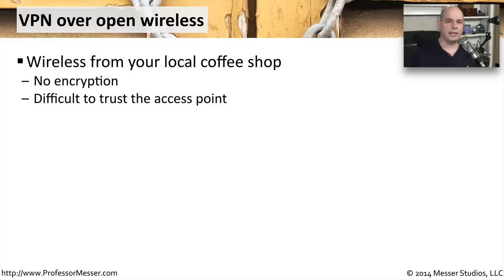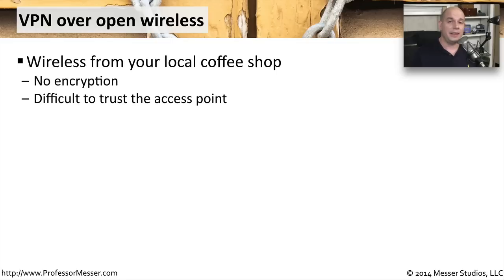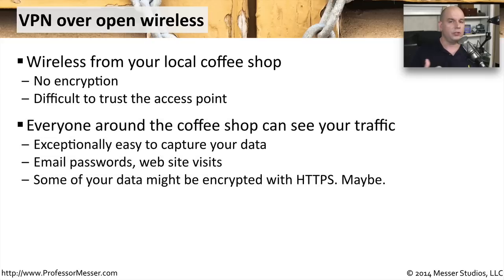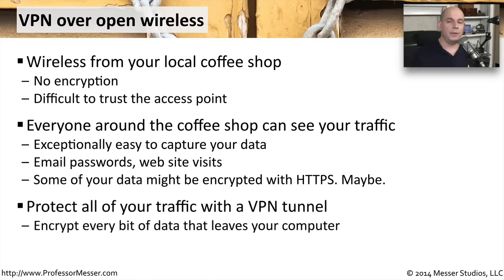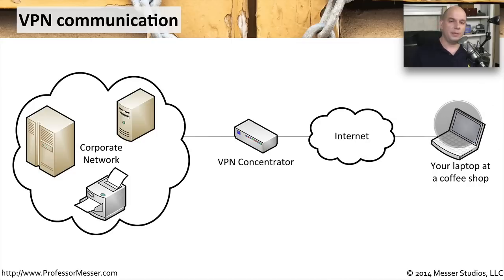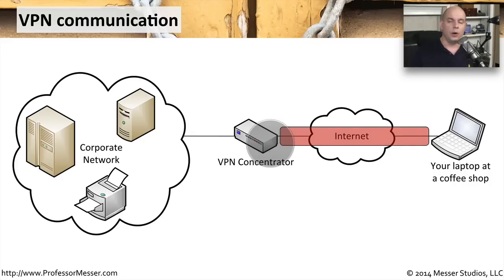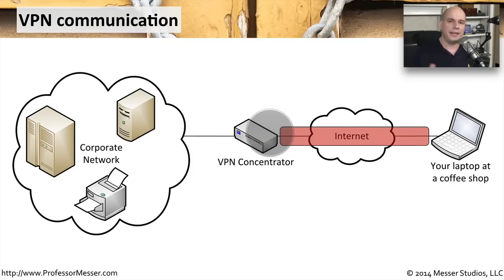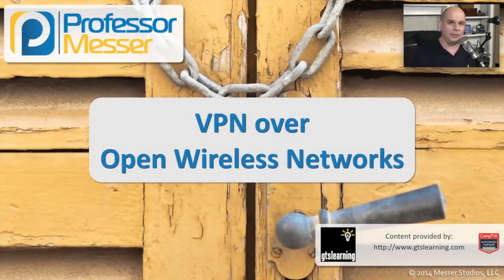VPN Over Open Wireless Networks - CompTIA Security+ SY0-401: 1.5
If you do any work on open wireless networks, you may want to consider using a VPN. In this video, you’ll learn how VPNs are able to secure all of your network traffic over an insecure open wireless networks.